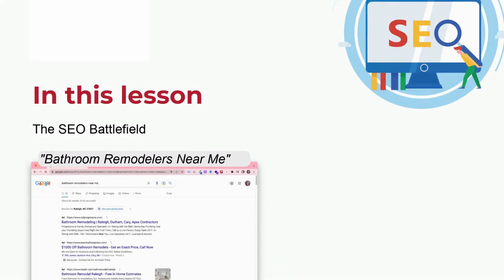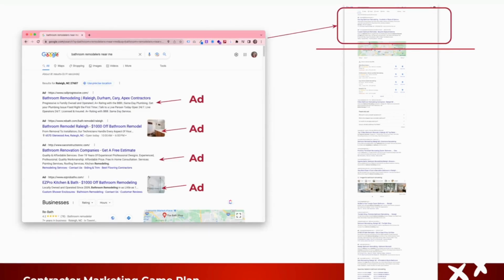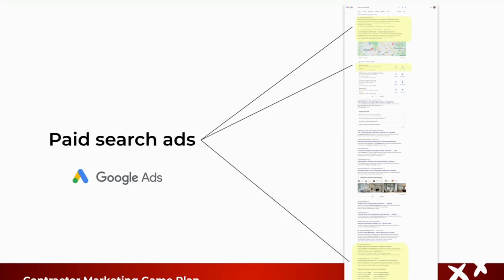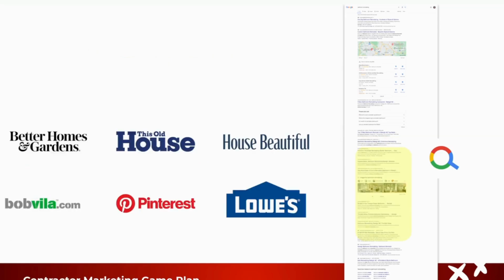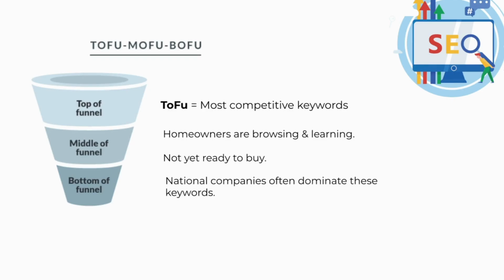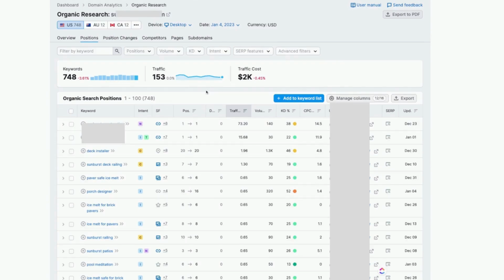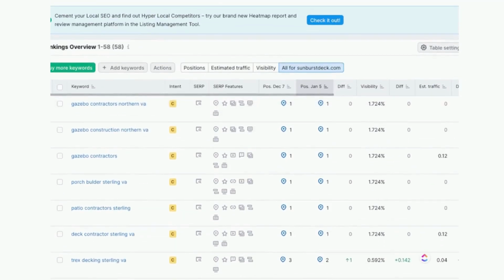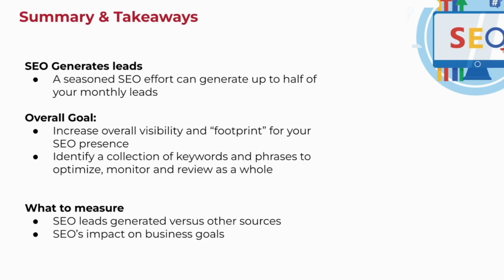Understanding the SEO Battlefield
Tune in to learn more about what you need to know to conquer SEO.